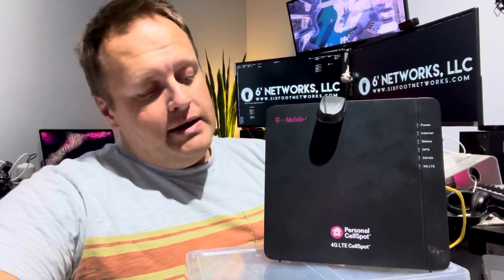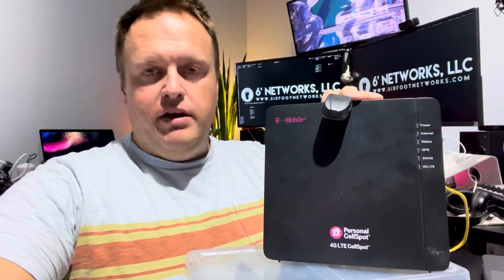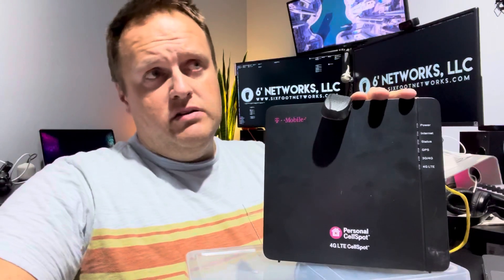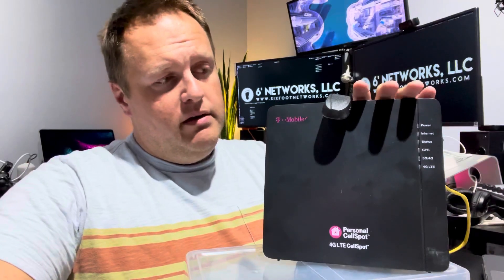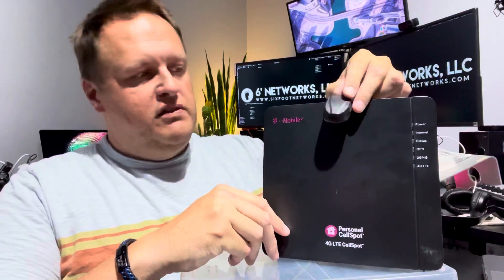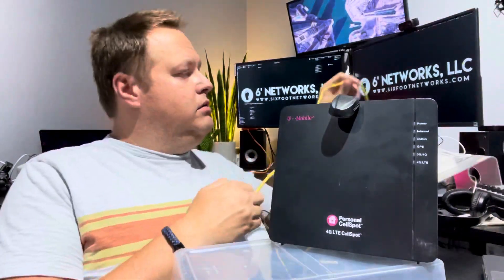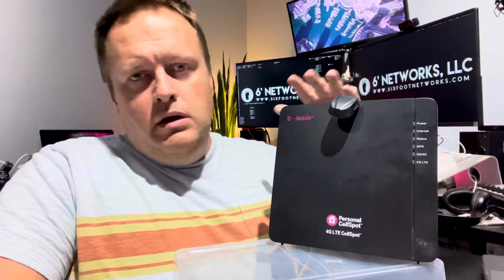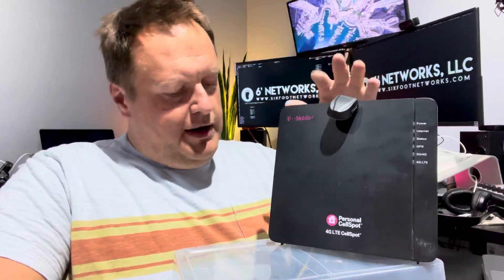Tech Minute: T-Mobile CellSpot (v1) 4G LTE "Cell Tower" For Your Home or Business - 6' Networks, LLC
If you find yourself in a situation where you cannot get cellular service or signal to any of your mobile devices, you should definitely consider getting one of these babies.

This is a T-Mobile CellSpot (v1) 4G LTE "Cell Tower". It is used for creating a small cellular signal inside your home or business. This device can cover about 3000 ft.² of area and it handles pretty average size home or small office easily.

This device rescued my previous house as there was no cellular service there. Installing this device gave us full coverage of signal throughout the property. It gave my wife and I the freedom to use our cellular service again. Also, if you have a car that is smart, and it supports the same cellular service as your in-home "Cell Tower", then it would benefit from it greatly as well, as most cars cannot reach your home's Wifi base stations from the garage, unless you're cool like that, and have an access point in your garage!

Good Luck, and please reach out if you have any questions, comments, or concerns down in the comments below.

This video was shot on: July 08,, 2021.